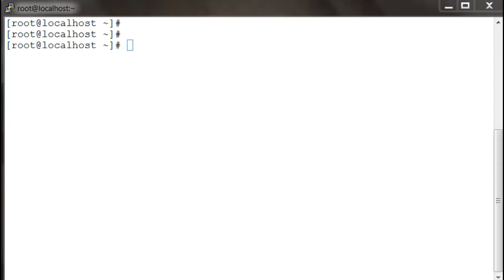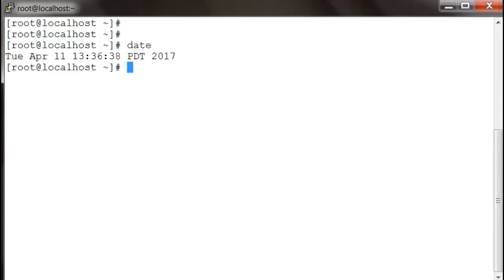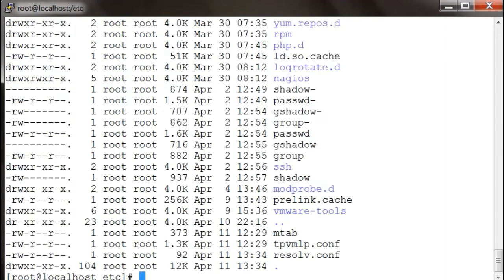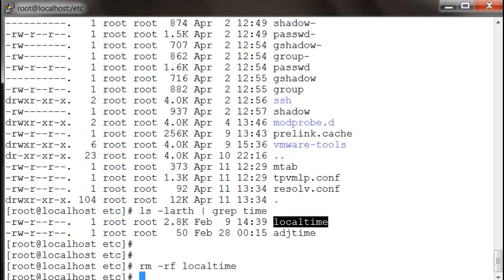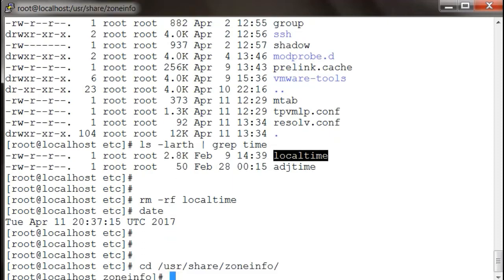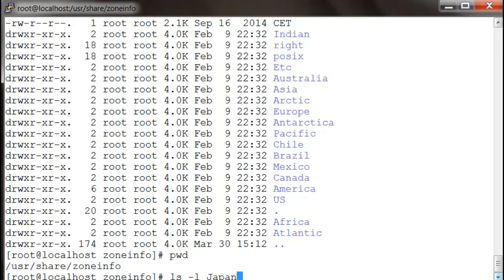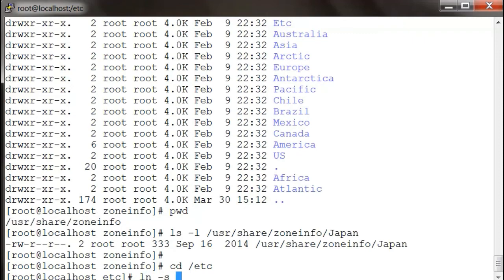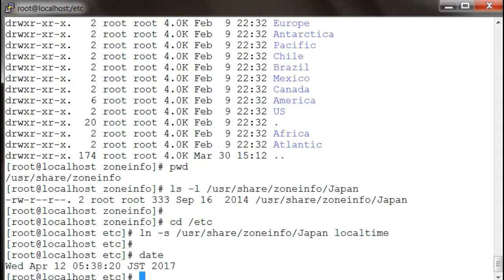Linux - How to change timezone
This is a quick video on "How to change timezone in linux".

Timezone is displayed using /etc/localtime file.

1) If we remove the file timezone becomes UTC.
2) To change timezone to custom use any of the files under /usr/share/zoneinfo and softlink it to /etc/localtime